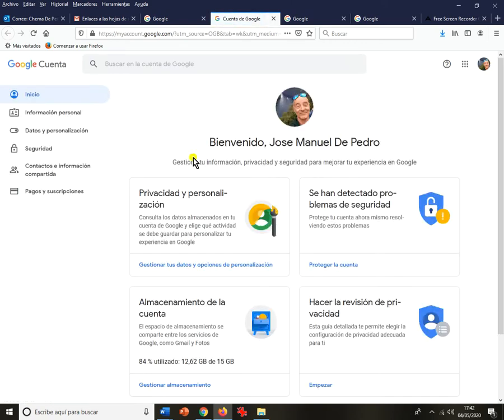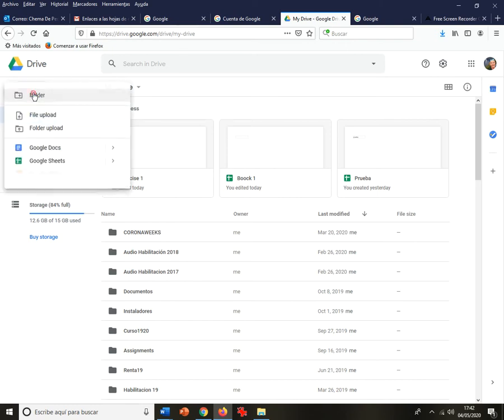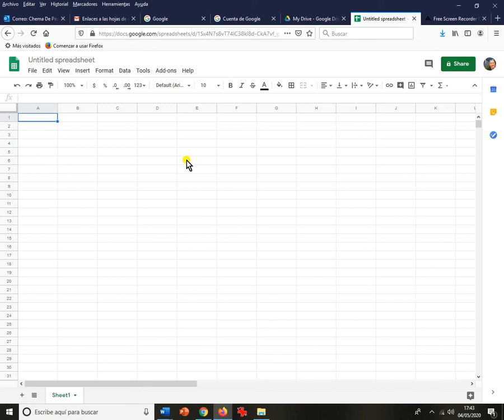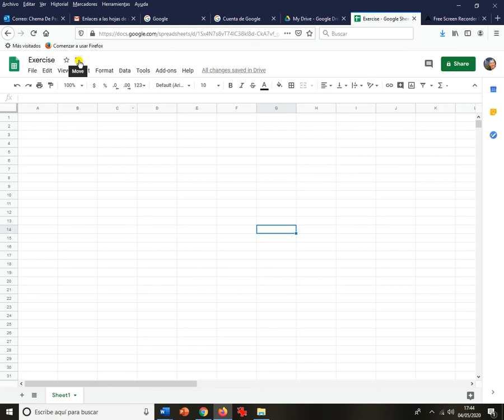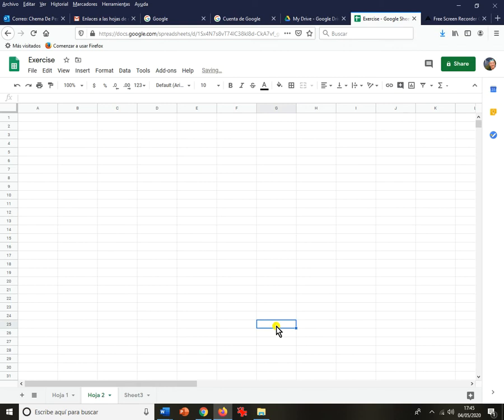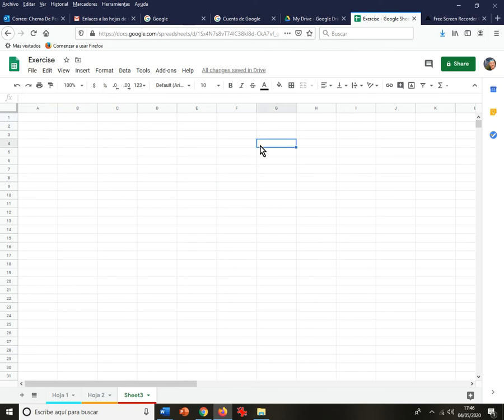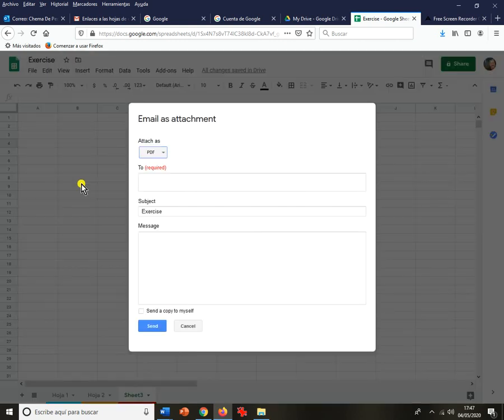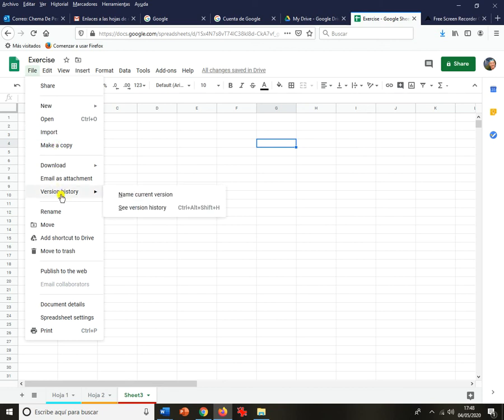Excel Theory 1 Basic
First video to start working wih google sheets